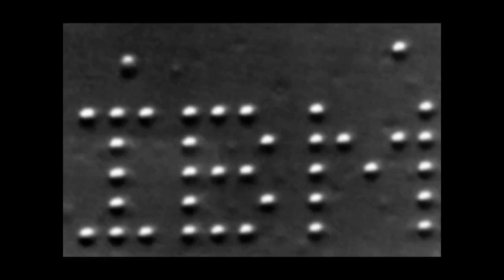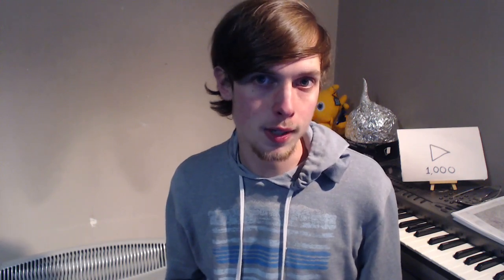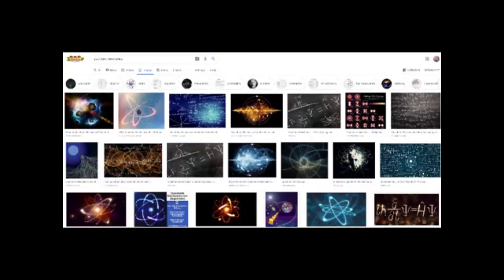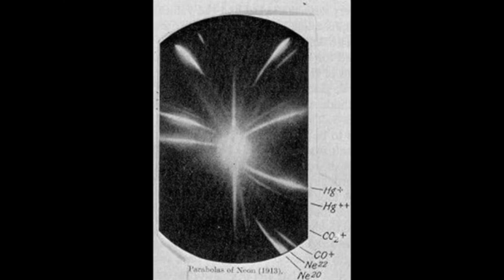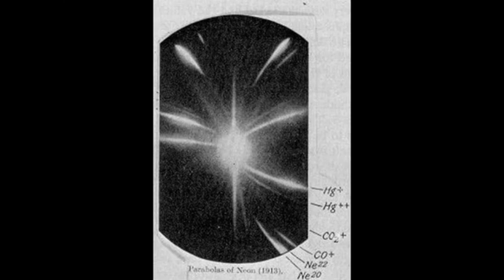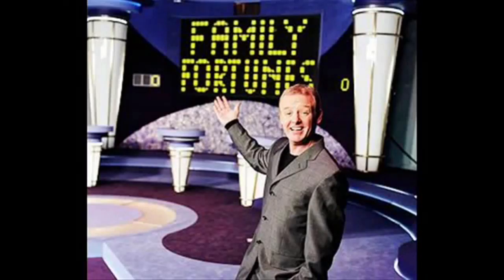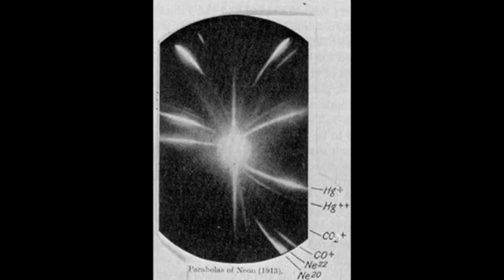This Flat Earther Thinks Atoms And Quantum Mechanics Aren't Real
So RighttheHand doesn't believe atoms exist

$50 Patrons:
Fight the Flat Earth
Stantrucker

$20 Patrons:
What Jesus?
Robert Legere III
Wolfie

$5+ Patrons:
MCToon
Simon D.
SunSkyStone
Kyle Madruga
StringerNews1
Klairuhnz
Traveller X
Casual Spaceman
Kiri Mac